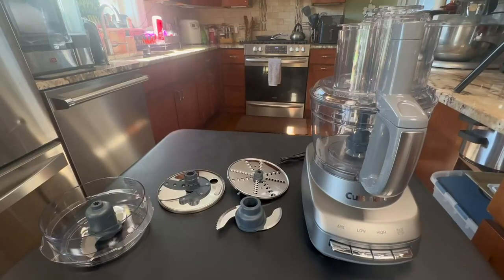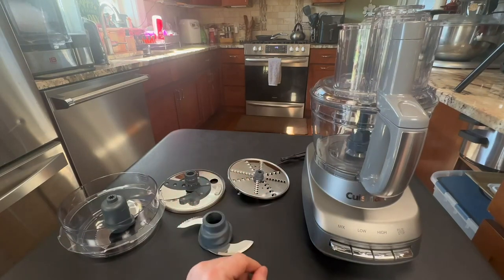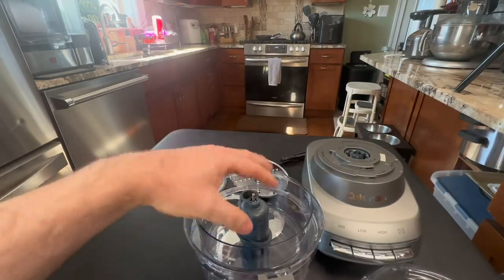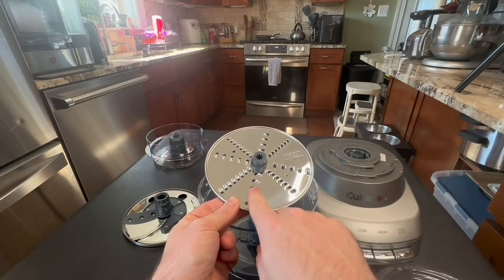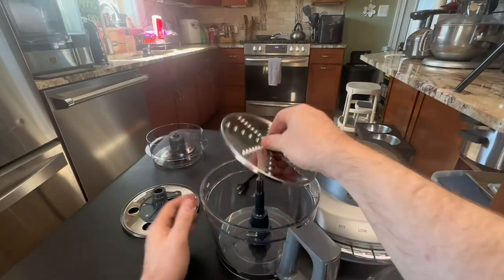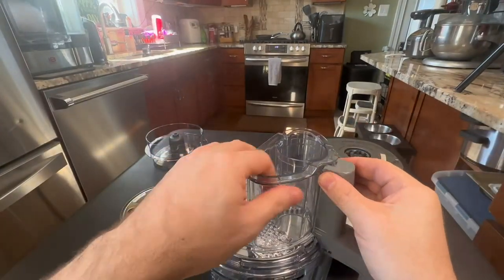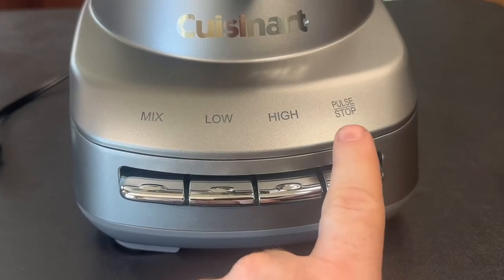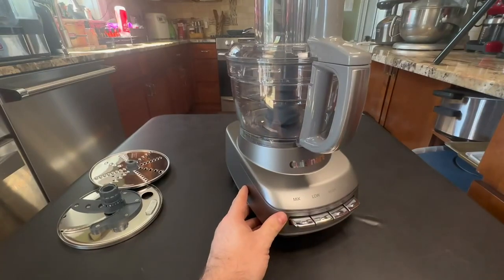Cuisinart FP 130AG Core Custom 13 Cup Multifunctional Food Processor Review